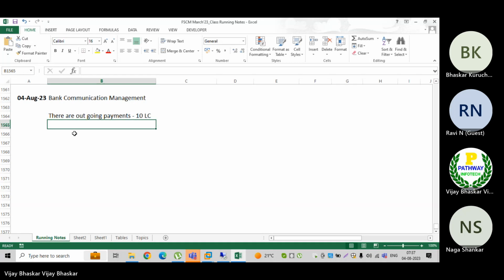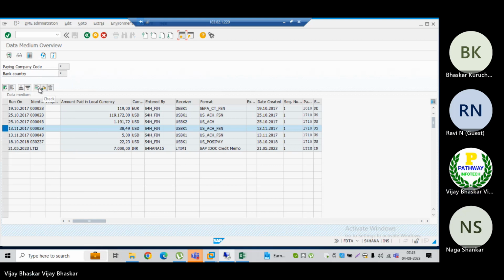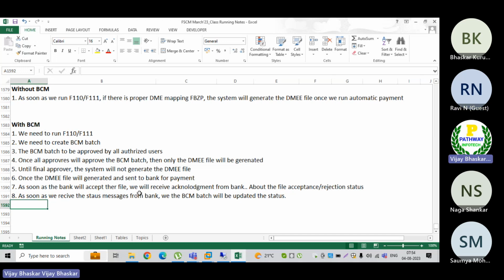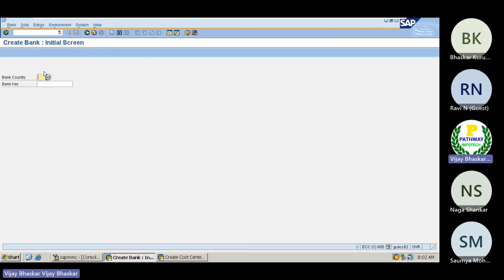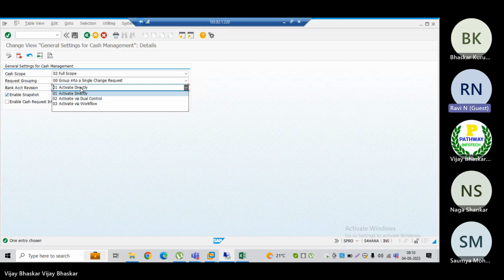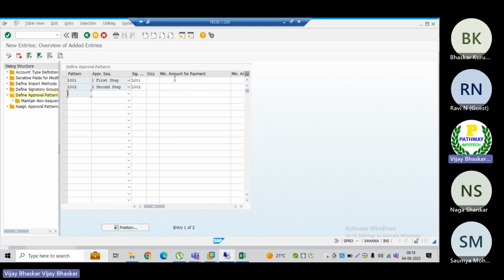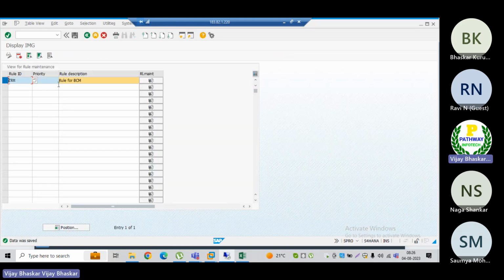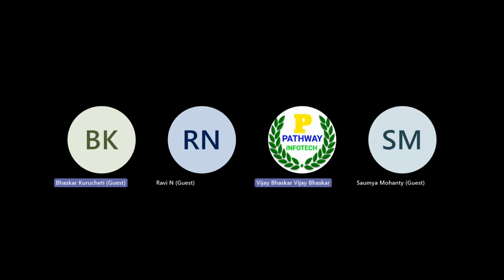SAP S4HANA BCM|| OVERVIEW OF BANK COMMUNICATION MANAGEMENT|| BCM PROCESS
SAP S4HANA BCM|| OVERVIEW OF BANK COMMUNICATION MANAGEMENT|| BCM END TO END PROCESS